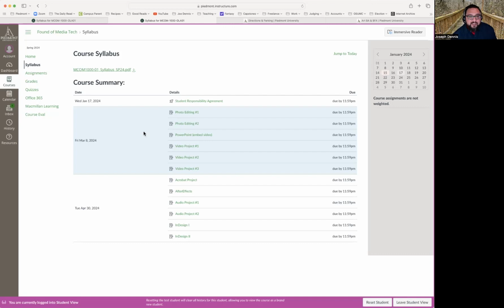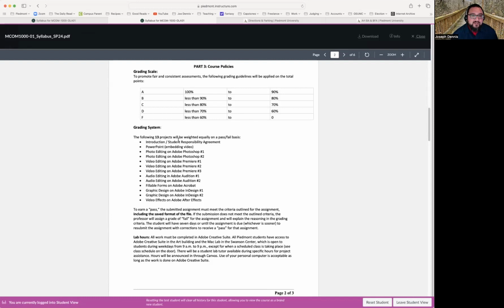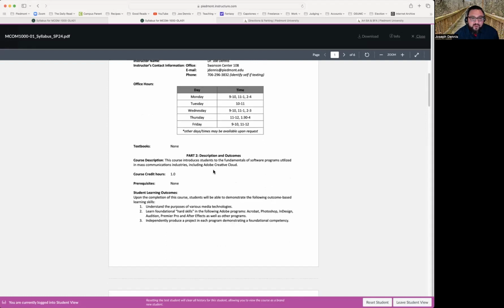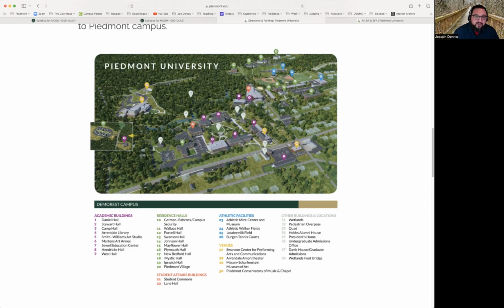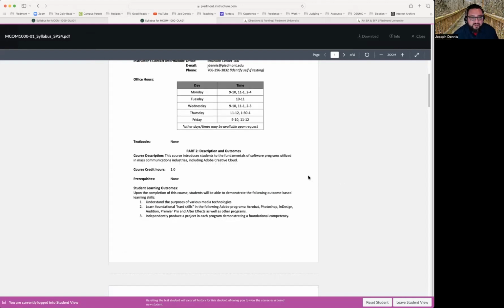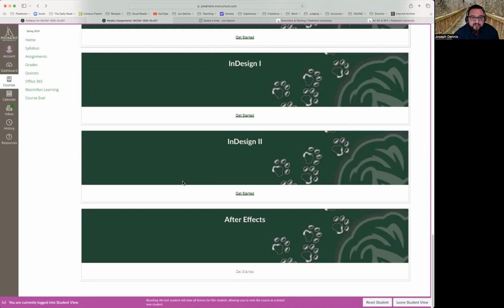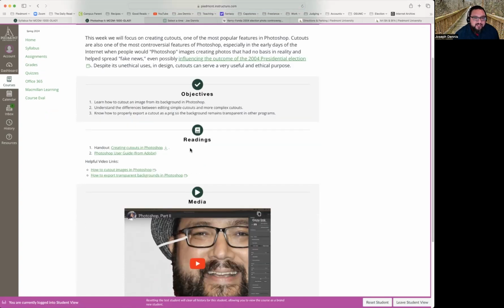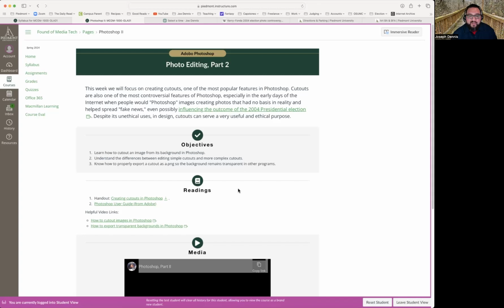Introduction to Foundations of Media Technology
An introductory video to the spring 2024 "Foundations of Media Technology" course (MCOM-1000-OLA01) at Piedmont University.